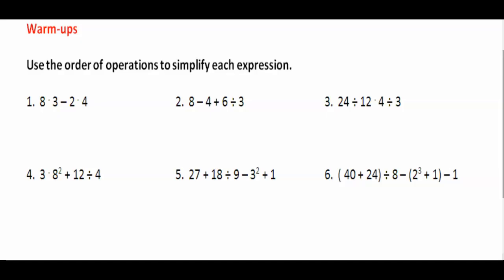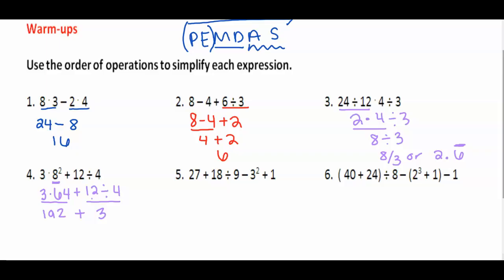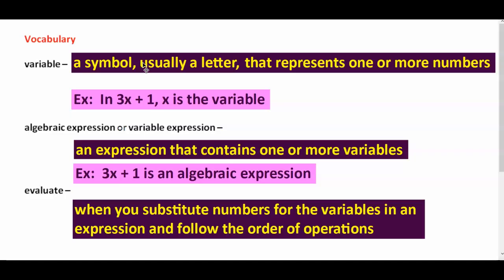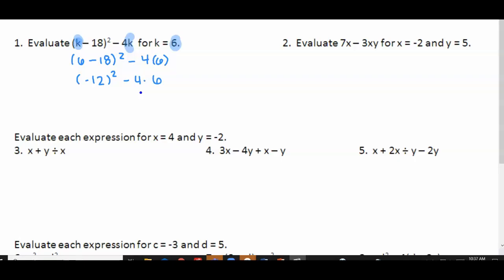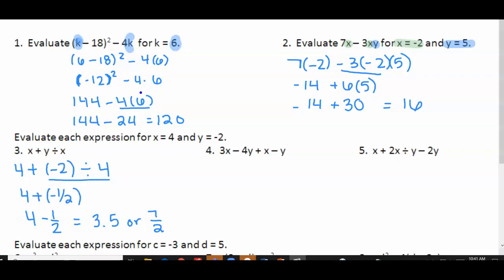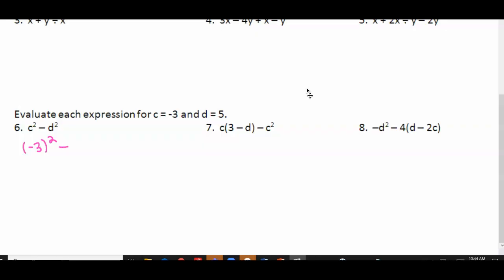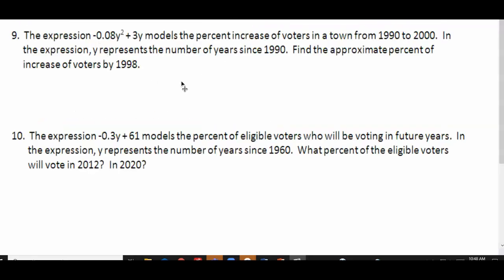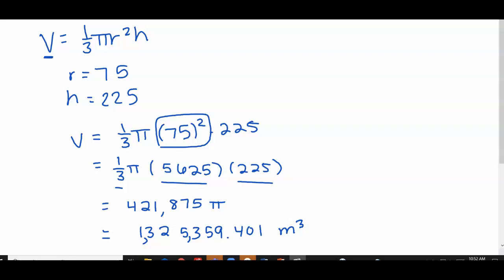1-1 Expressions and Formulas (A2)